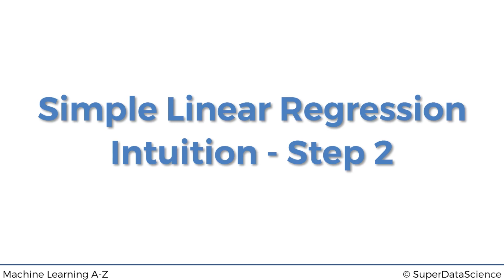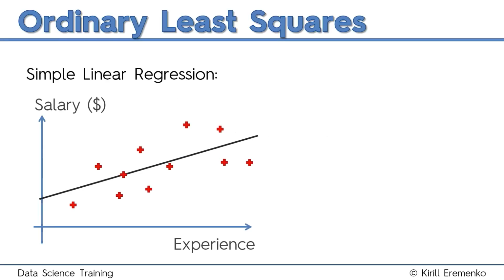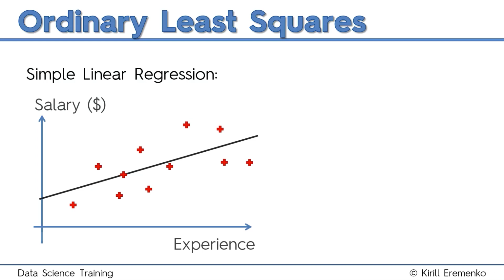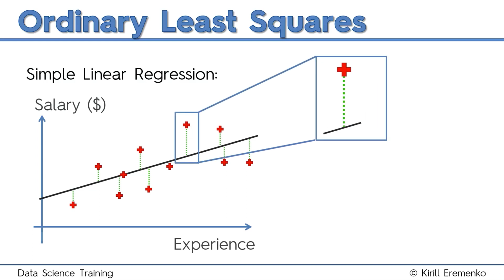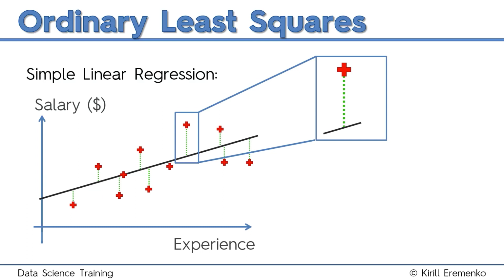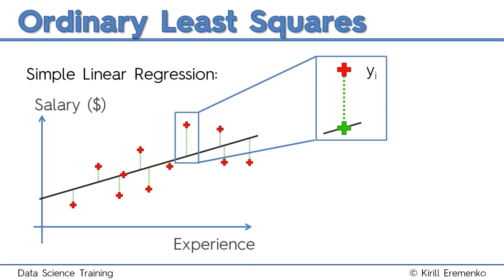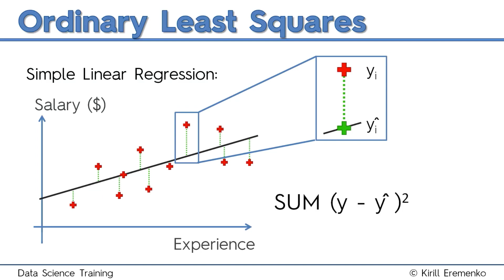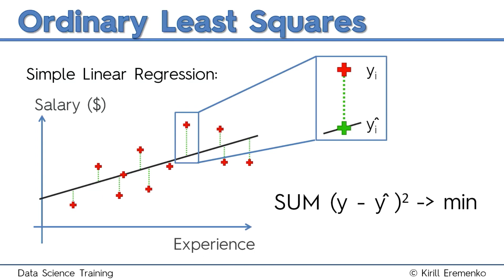019 Simple Linear Regression Intuition Step 2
ai,data science,data processing,machine learning,python,deep learning